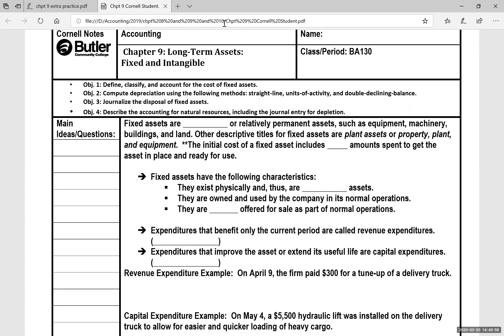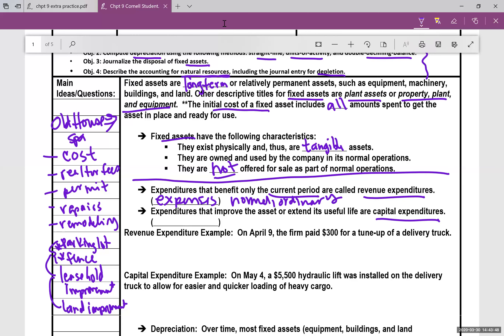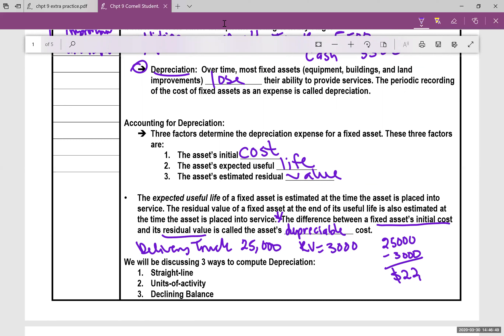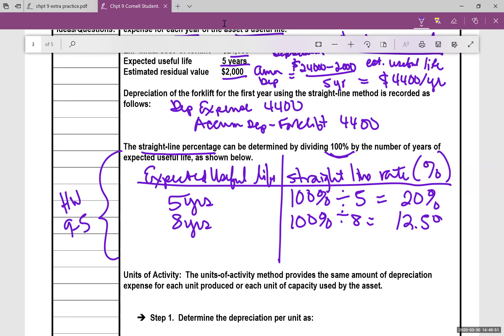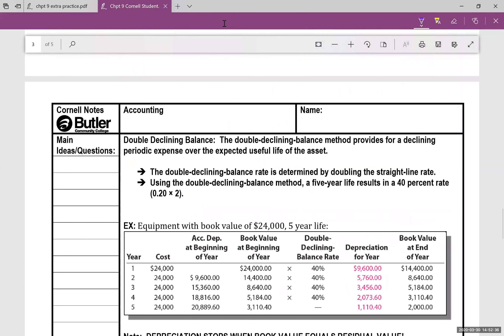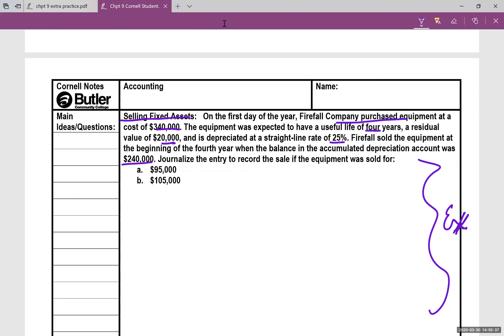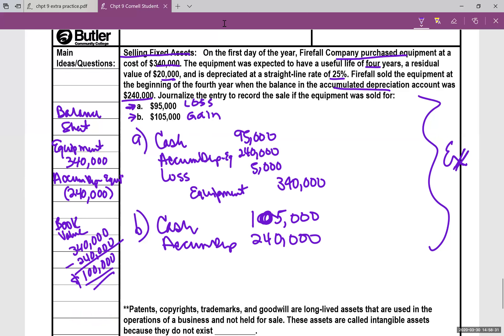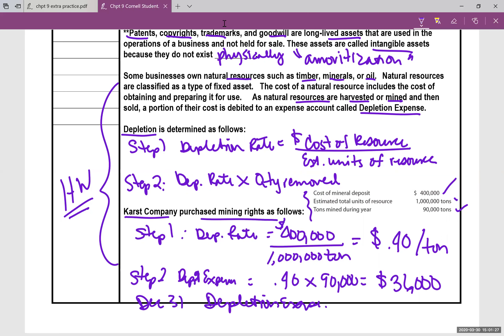Chapter 9 Lecture